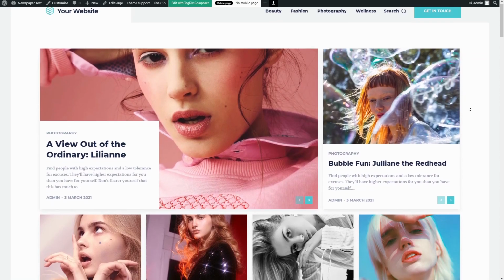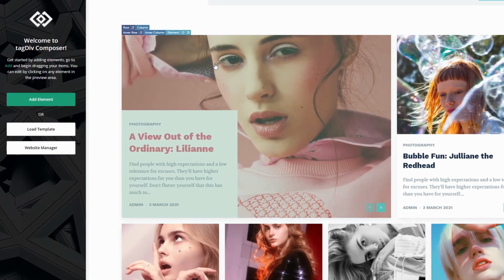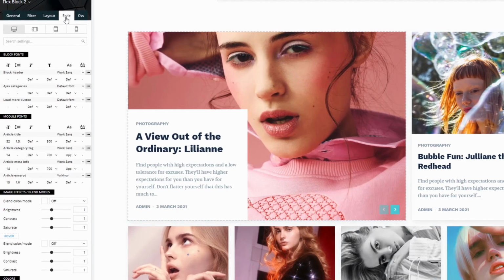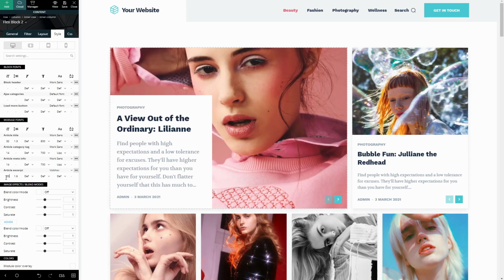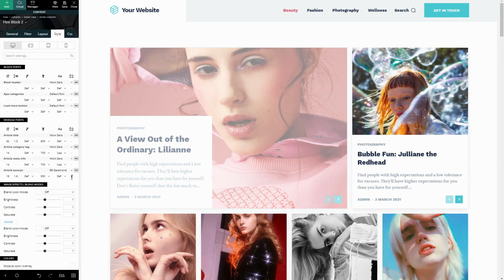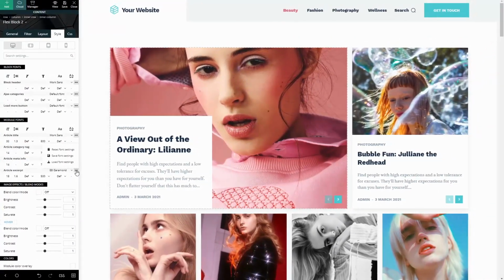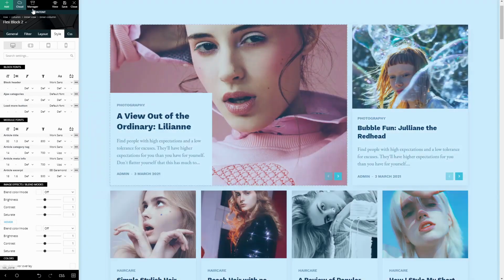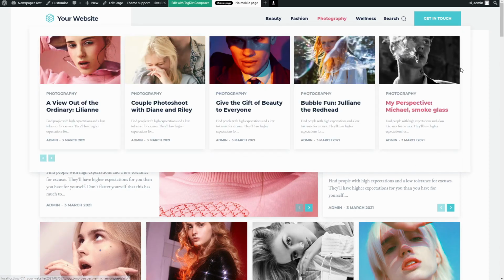How to Style your Website's Fonts with Newspaper Theme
Explore the Style Tab of the tagDiv Composer to pick, adjust, and create the perfect font pairing for your website. Keep in mind that every font has its own personality, so choose wisely, keeping the core intent of your website in mind.

If you want further information about using the Font Preset Settings, check out this article:

00:00 - Intro
00:08 - tagDiv Composer Style Tab
00:49 - Overview of Font Settings
01:28 - Font Size, Line Height, Font Style
02:12 - Font Weight, Text Transform & Font Family
02:39 - Pairing Fonts Together
03:35 - Letter Spacing
03:47 - Typography Presets
04:21 - Change all the Fonts on the Page Instantly
05:39 - Outro